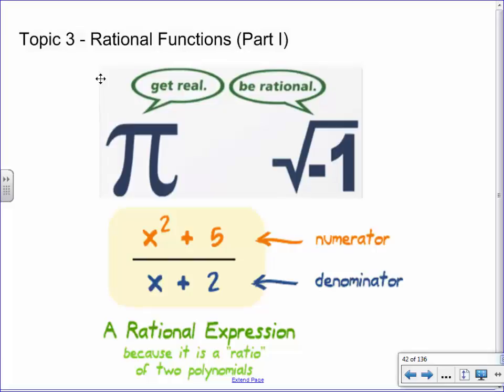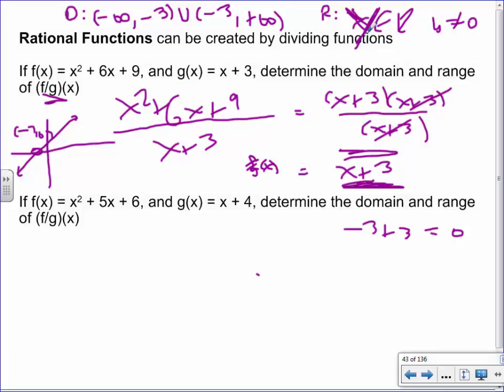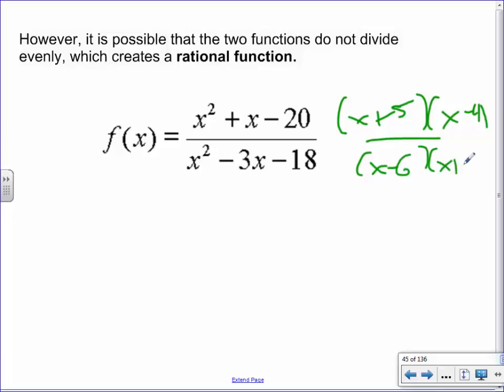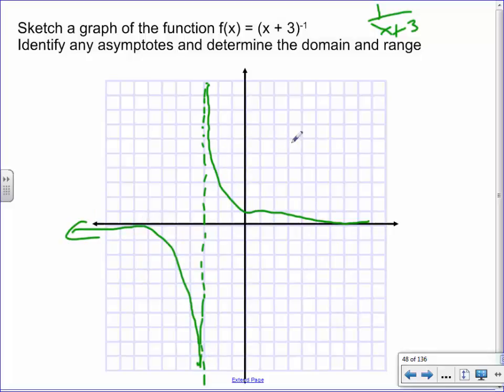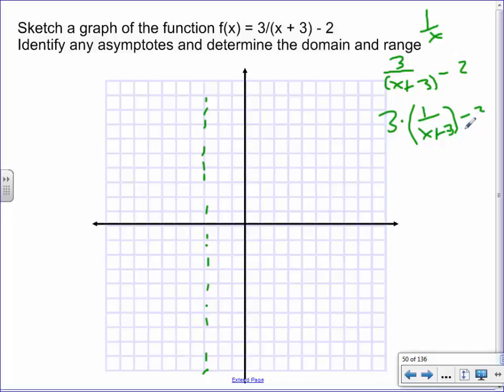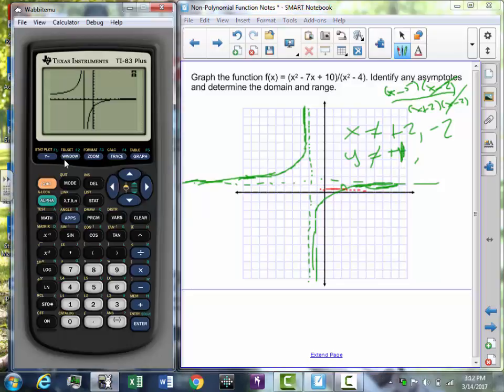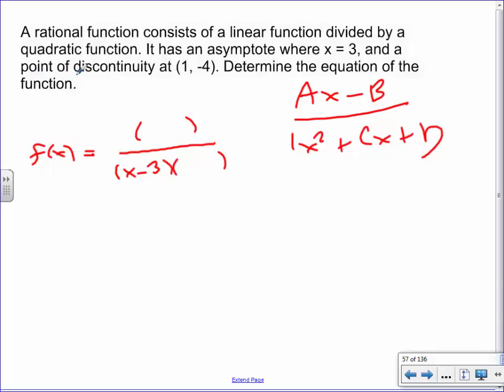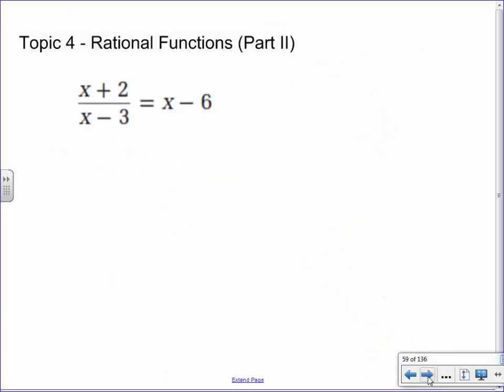3. Rational Functions (Part I)